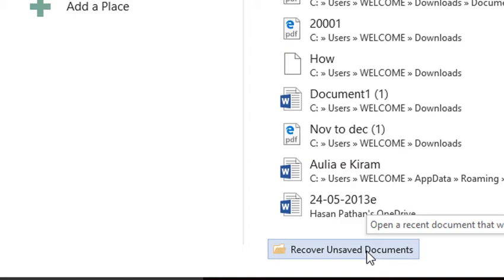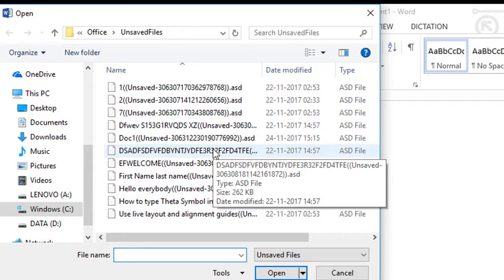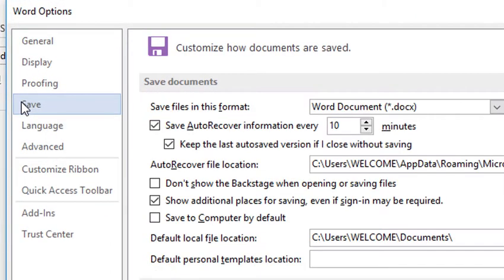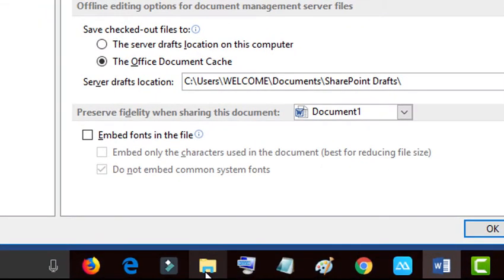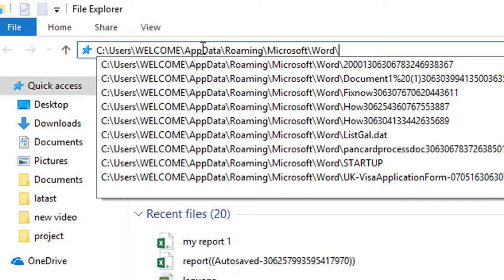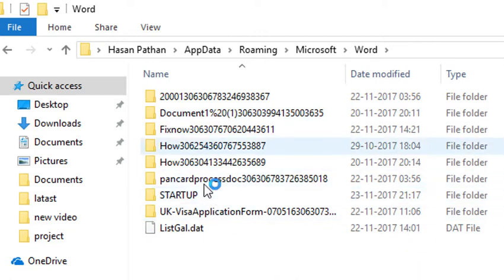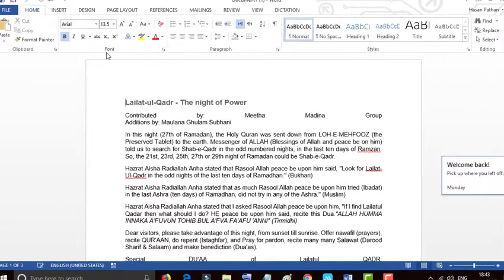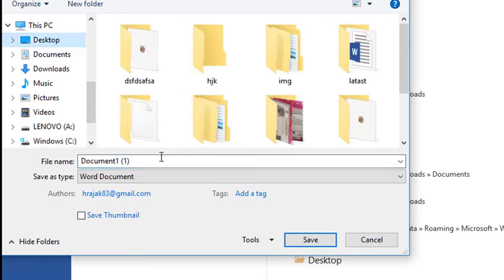How to Recover Unsaved or Lost Document in Microsoft Word